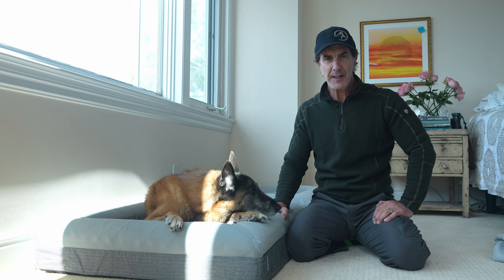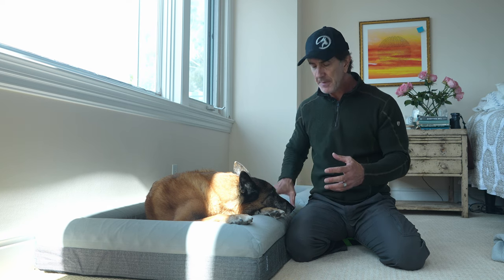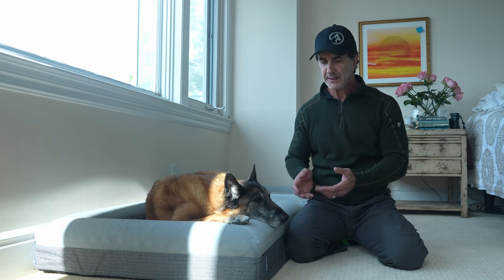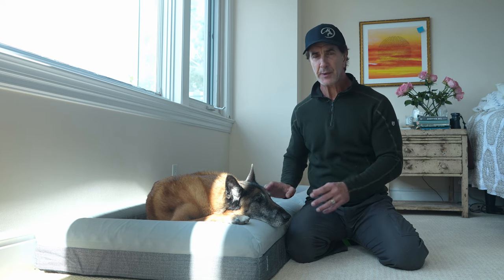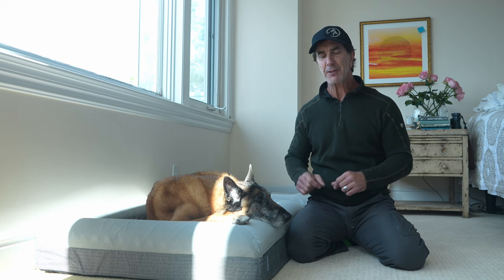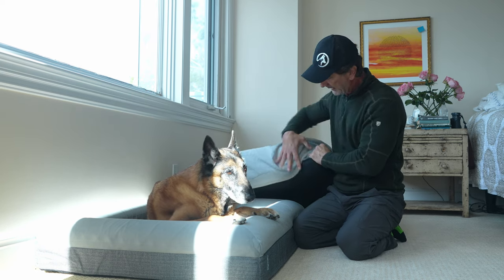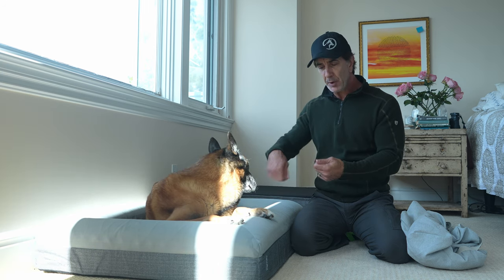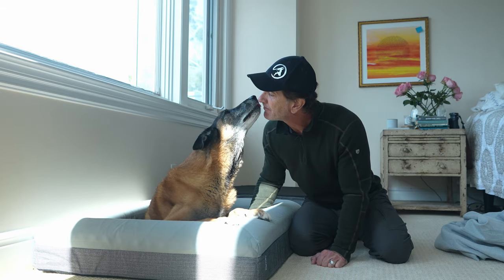My Favorite Dog Bed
I have owned just about every dog bed around.  From the cheapest to the most expensive.  I have been on a  quest for a long time to find the very best bed for my dogs.  I have 4 dogs, 3 of whom are seniors 13+ years old.  I want a dog bed that is comfortable, stylish, orthopedic and easy to clean.  I found that bed in the BARNEY BED.

All of our dogs LOVE this bed, and so does my wife!  That is important.  The bed is stylish and a variety of covers can be ordered as well.  Also, check out their waterproofing kit, which comes in handy with older dogs!

I can't say enough great things about the Barney Bed.  Top Top Product, excellent customer service and your dogs will LOVE IT!